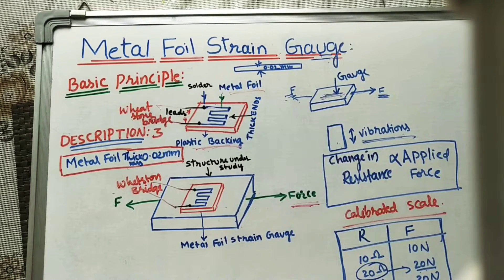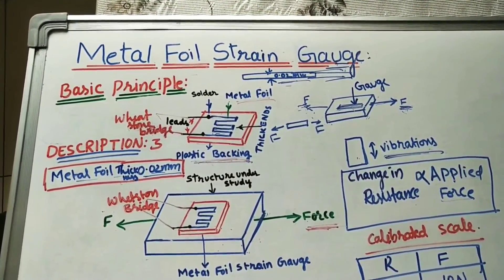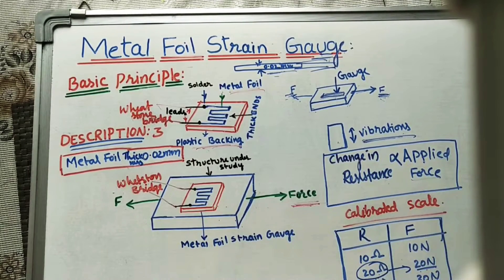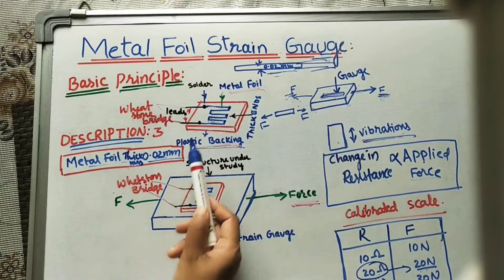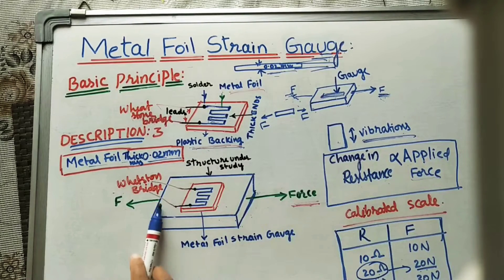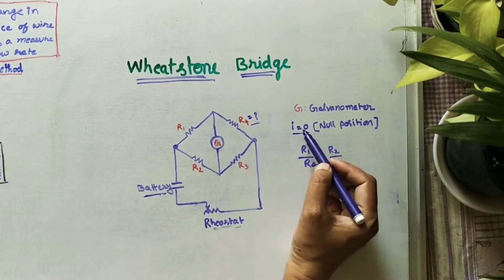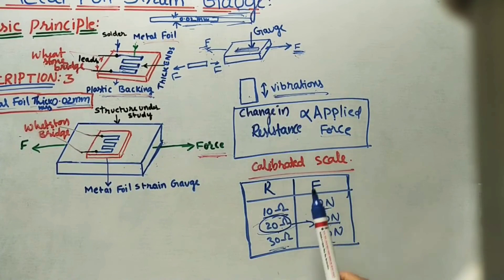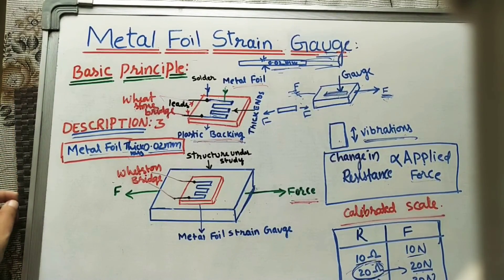Metal Foil Strain Gauge